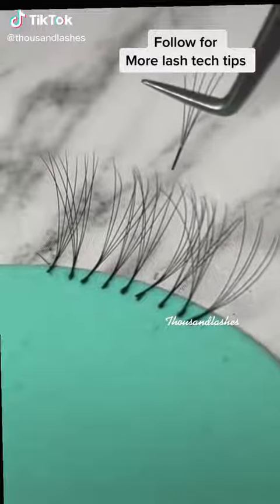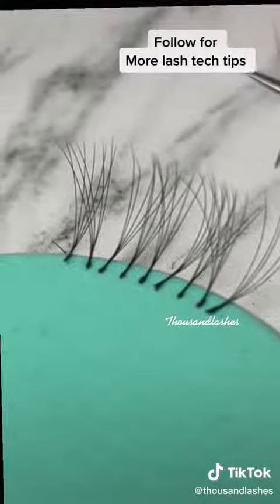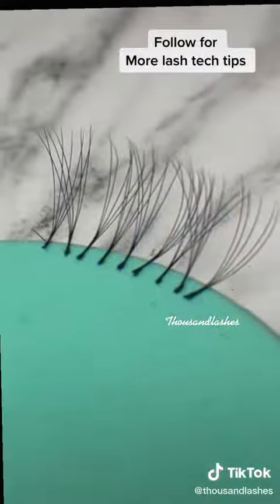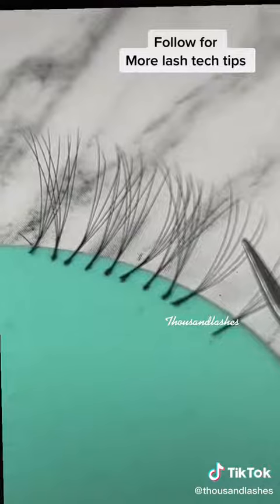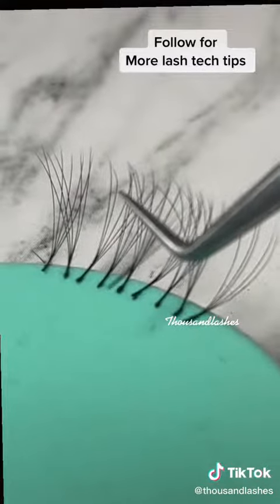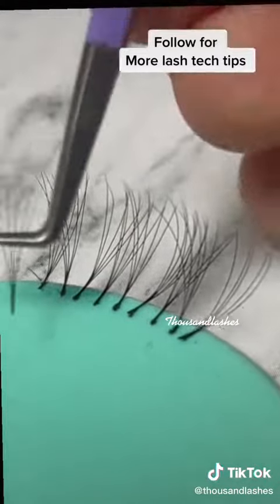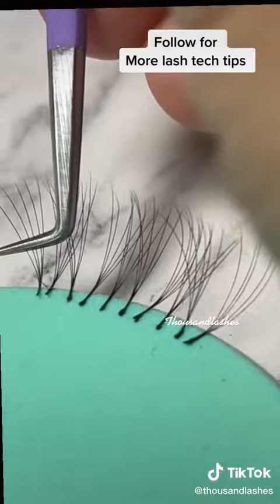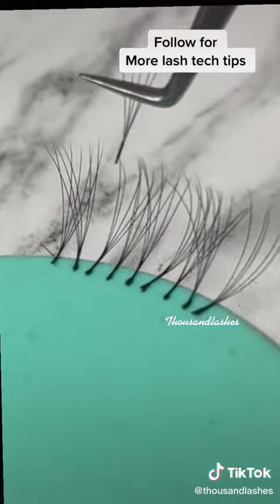Lash Tech Tip